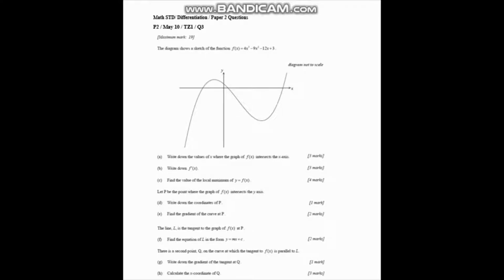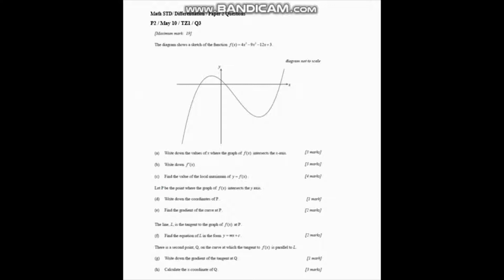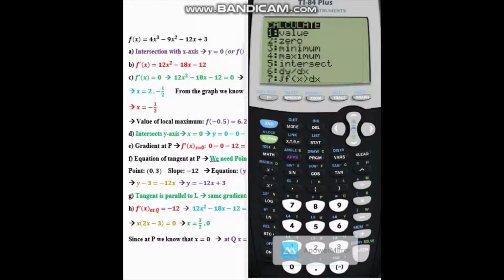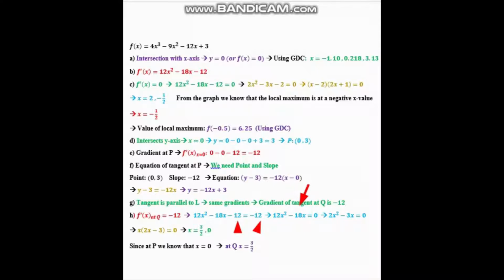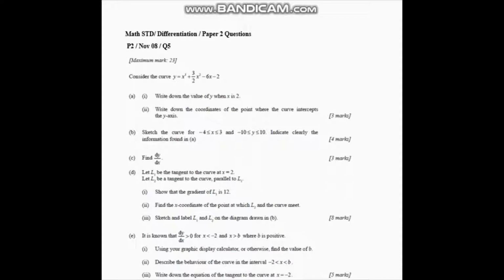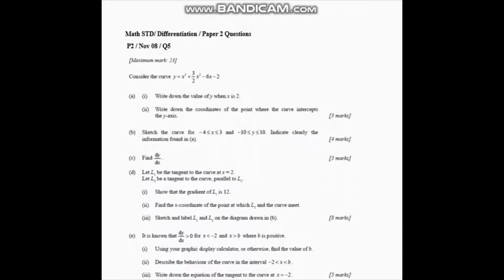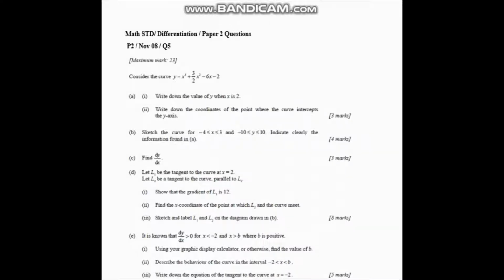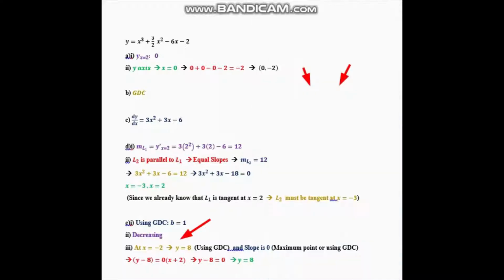Math STD Differentiation Paper 2 Level 3 d